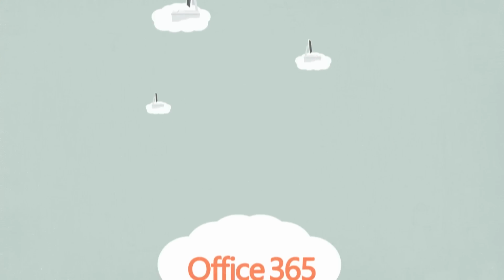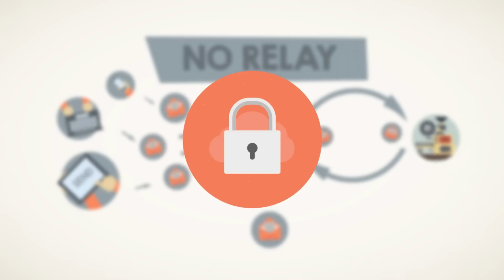Introducing Crossware Mail Signature for Office 365